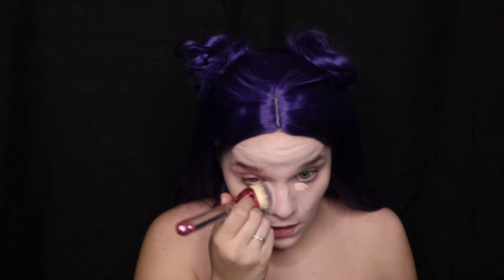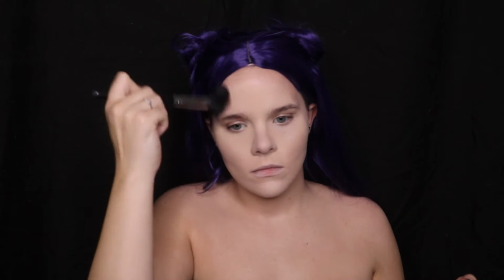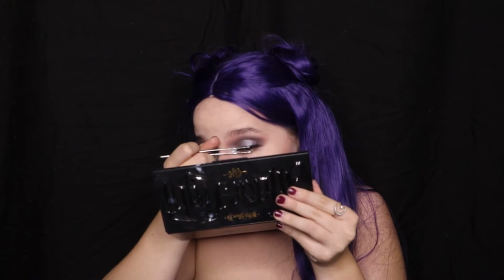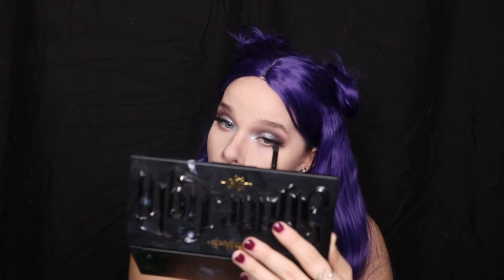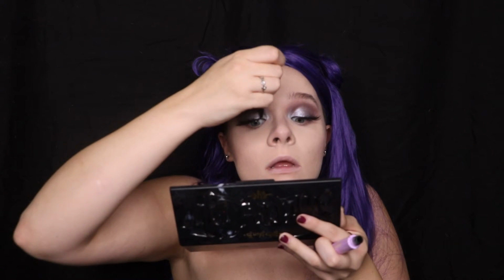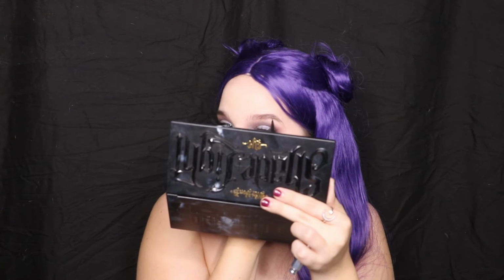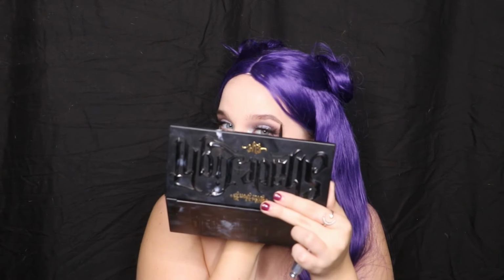The Moon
Who am I uploading regularly and shit? haha I hope y'all enjoy this video and keep your eyes out for The Sun video coming next!
I've always felt such a strong connection to the moon. The moon controls the tides and has such an effect on our daily lives and moods! The moon is a symbol of feminine energy and my moon in my birth chart is in Pisces! What's your moon sign? Currently the moon is in Gemini!

Products used:
elf hydrating putty primer
Milani conceal and perfect foundation
elf camo concealer
NYX taupe or mocha? blush
BH cosmetics blacklight highlighting palette
P Lousie eye base
Benefit precisely my brow pencil
KVD shade and light eyeshadow palette
BH cosmetics galaxy chic eyeshadow palette
MAC fix+
Alice lashes from Amazon
Stila stay all day liquid eyeliner
W&W mega length mascara
NYX liquid suede lipstick in Stone Fox